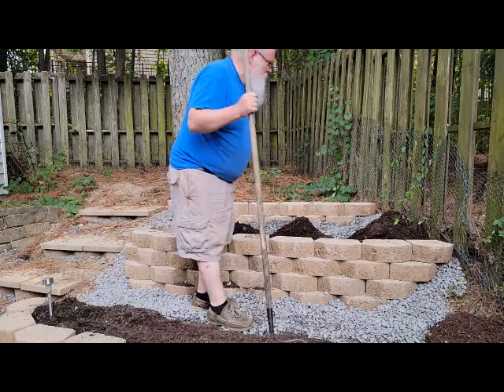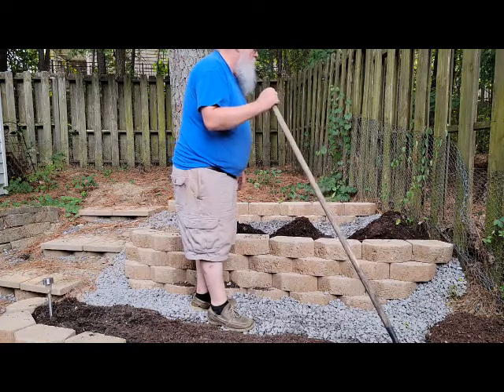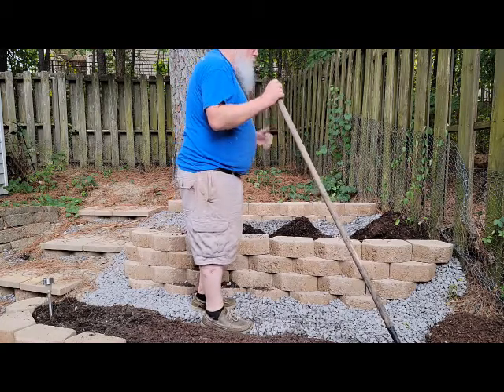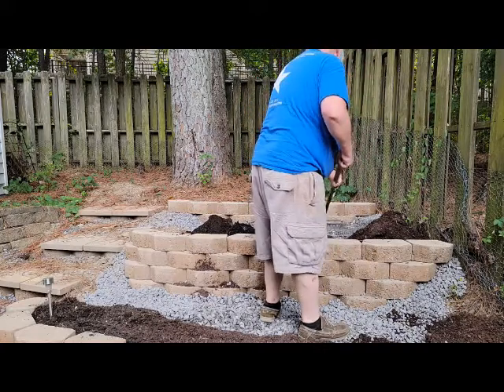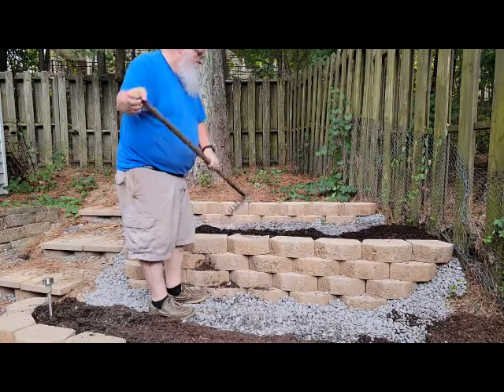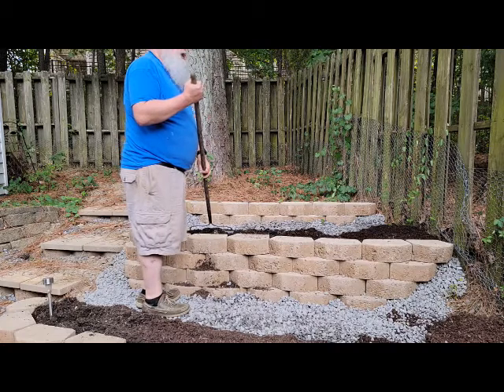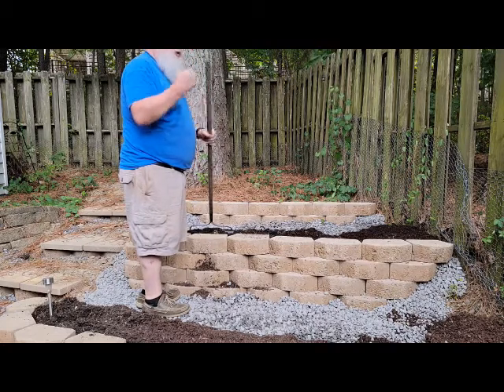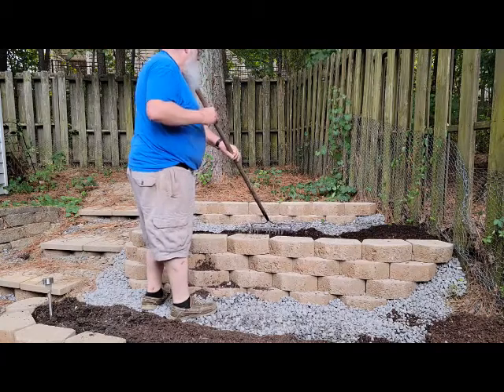E64 - Finishing the Strawberry Planters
A continuation of the work displayed in the last episode.